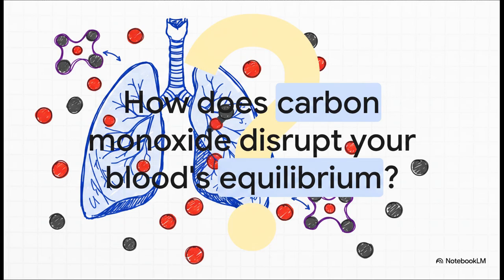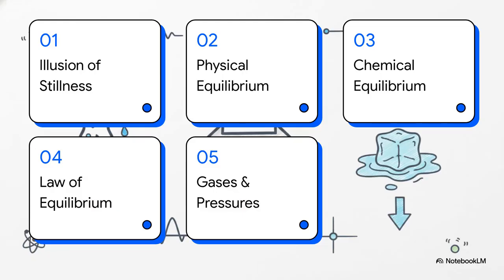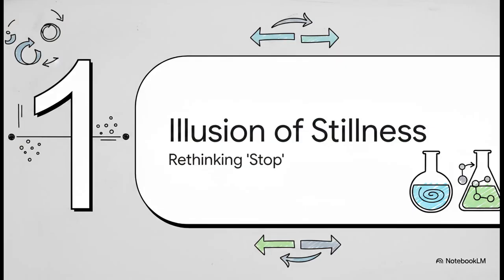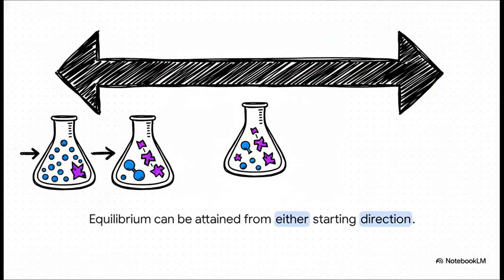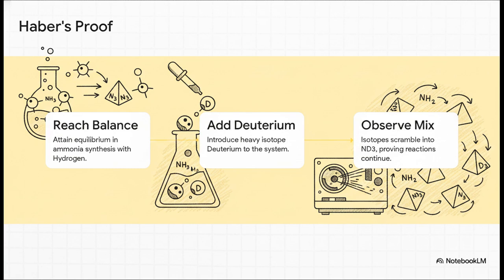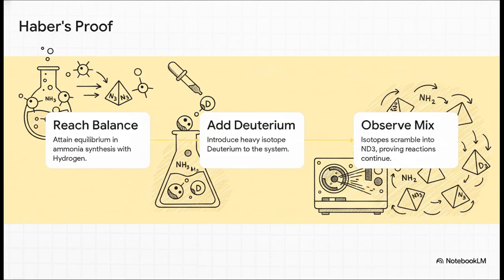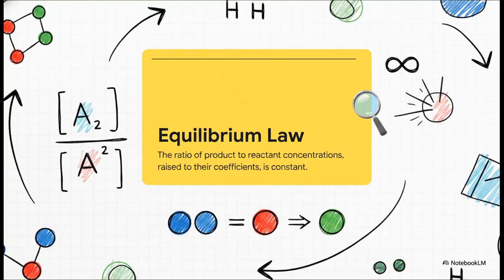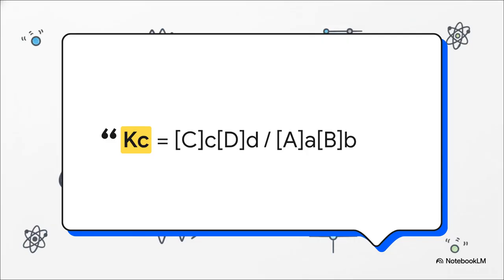Principles of Physical and Chemical Equilibrium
This educational text explores the fundamental principles of chemical and physical equilibrium, emphasizing its dynamic nature where forward and reverse processes occur at identical rates. It details how systems in closed environments reach a stable state characterized by constant concentrations and measurable properties, such as vapour pressure or solubility. The material distinguishes between homogeneous and heterogeneous equilibria and explains the Law of Chemical Equilibrium used to derive the equilibrium constant ($K_c$). Furthermore, it describes the relationship between concentration-based constants and pressure-based constants ($K_p$) for gaseous systems. Practical examples, including Haber’s process and phase changes, illustrate how experimental conditions like temperature and pressure influence the extent of a reaction.

Demystifying Equilibrium
Chemical Equilibrium
Equilibrium in Chemistry
Dynamic Equilibrium Concept
Equilibrium Constant Kp
Le Chatelier Principle
Factors Affecting Equilibrium
Ionic Equilibrium
Buffer Solution Chemistry
Solubility Product Ksp
Reaction Quotient Q
Homogeneous Equilibrium
Heterogeneous Equilibrium
Equilibrium Numericals
Chemical Equilibrium Examples
Equilibrium Problems and Solutions